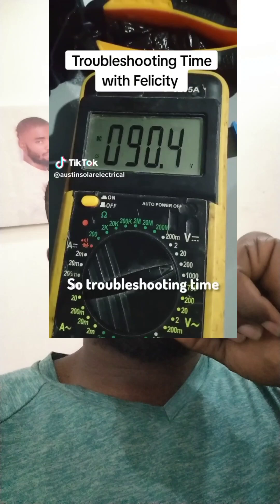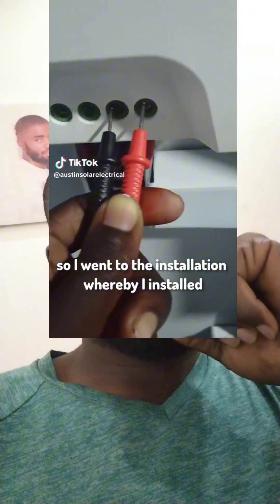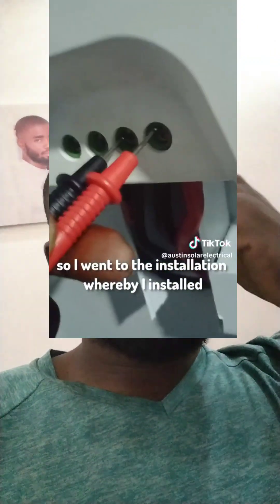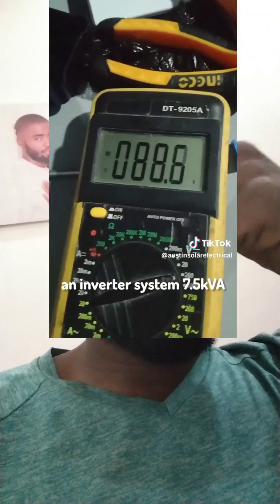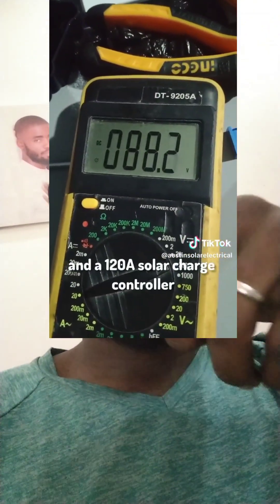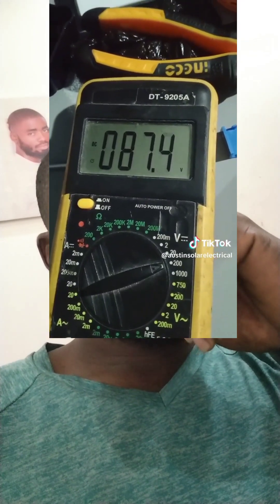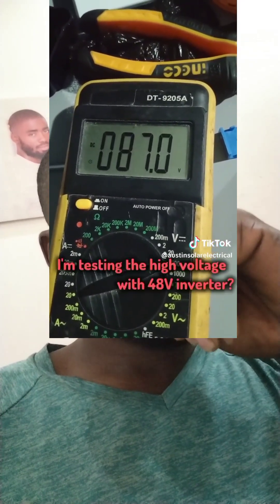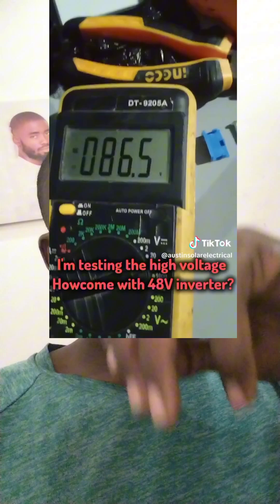Felicity have missed it,it should retract it's step